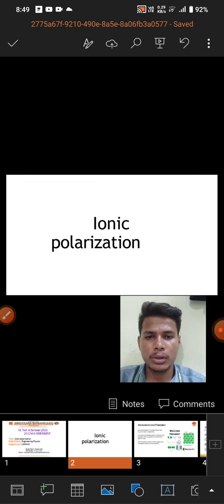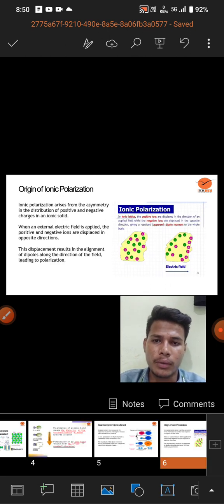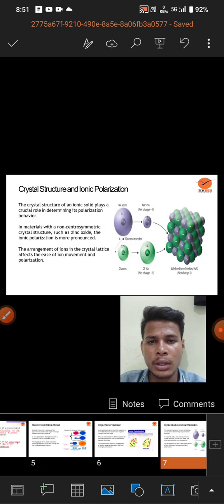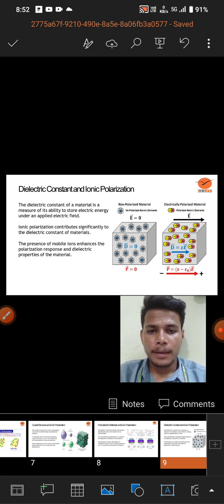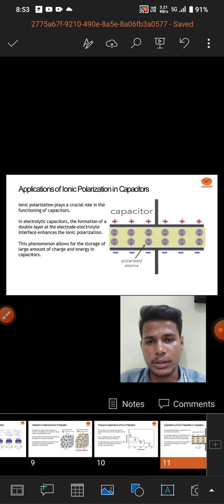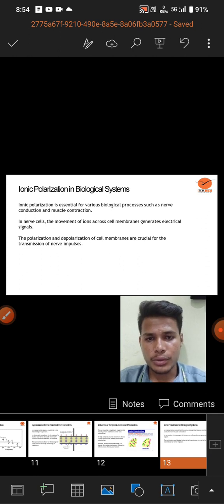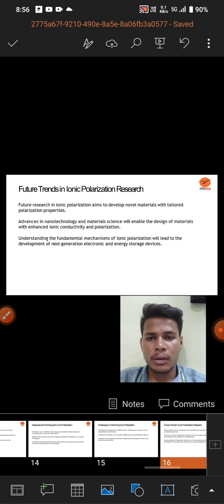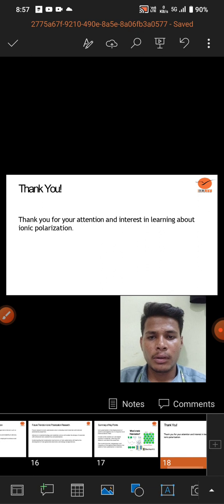May 31, 2024